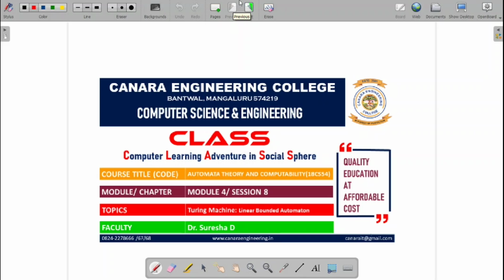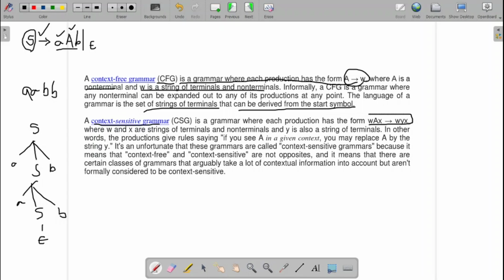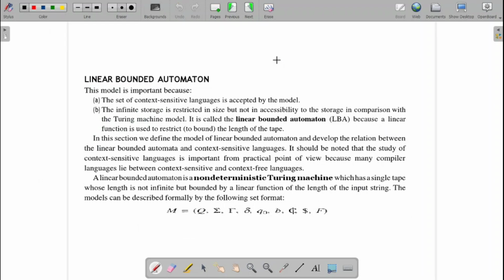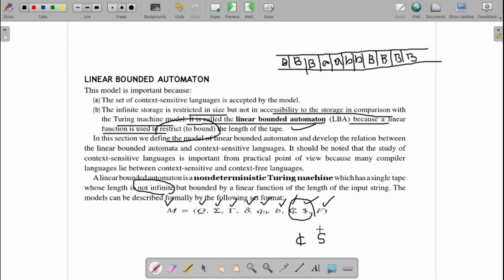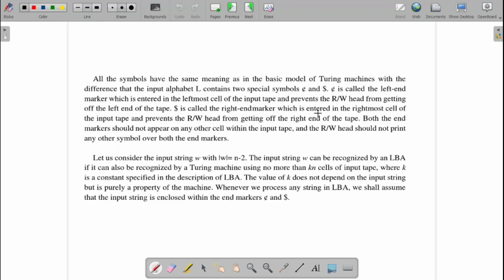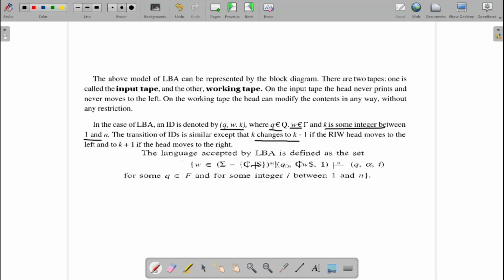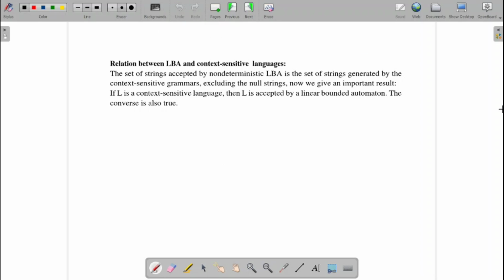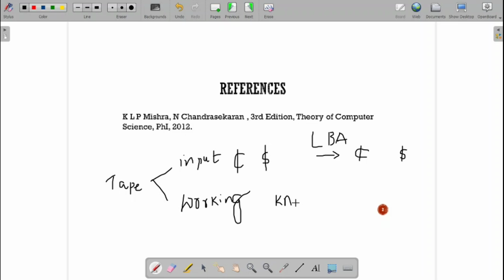ATC (18CS54) Turing Machine: Linear Bounded Automaton (M4 L8)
This video contains Turing Machine: Linear Bounded Automaton(M4L8)